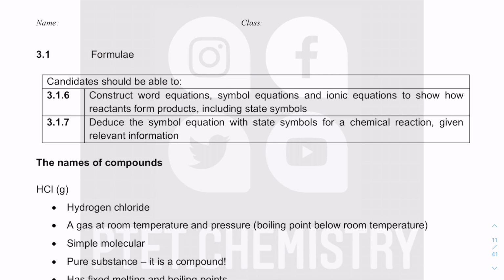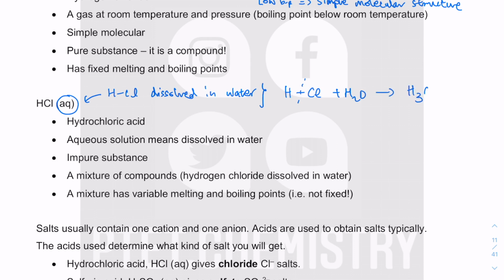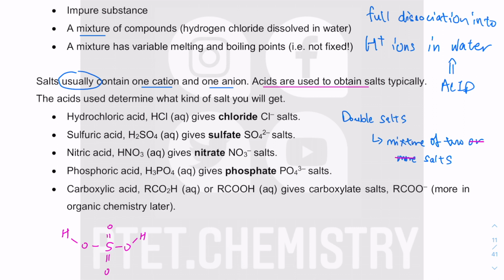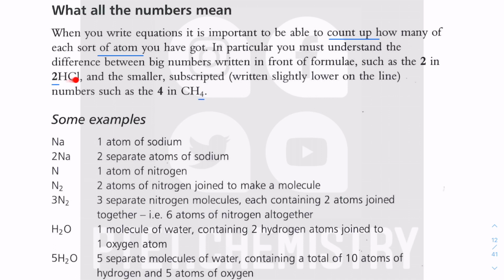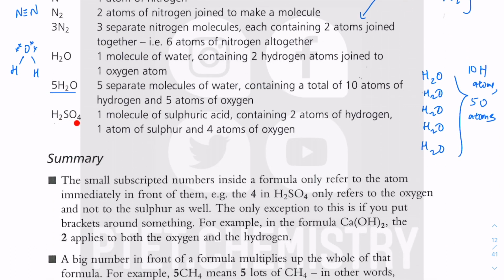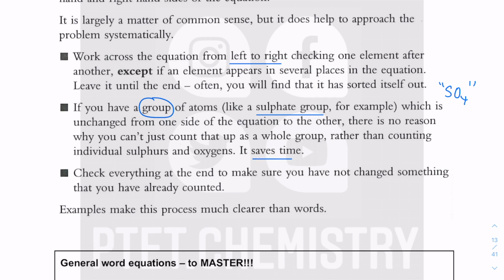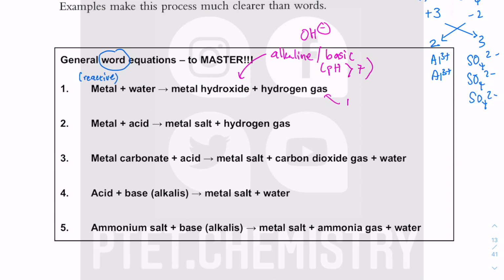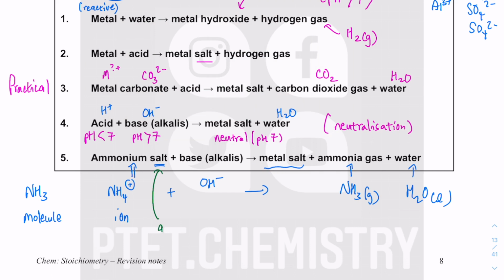(OLD 2021) GCSE, IGCSE, O Level Chemistry 5070, 0620, 6092 - Balancing equations - Lecture - Part 1